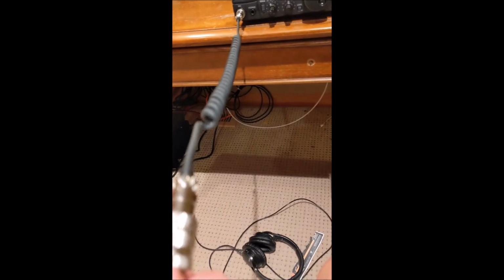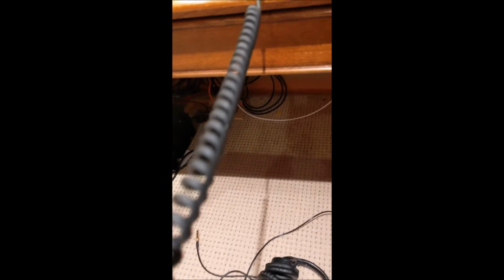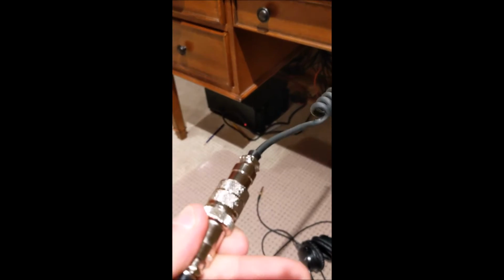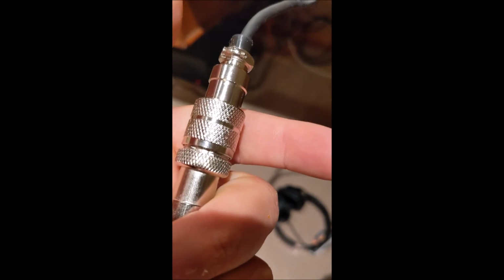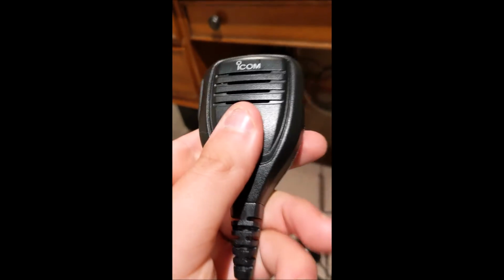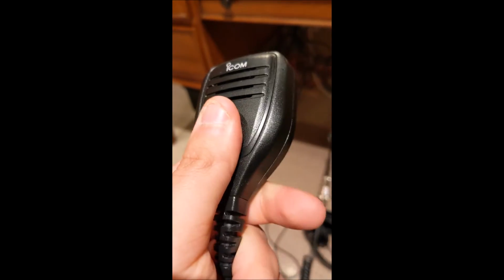How To Slightly Extend Your Amateur Ham Shortwave HF Radios Microphone PTT Cable Length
Hope you all enjoy the video. Remember, get one that fits the microphone jack on your specific radio!